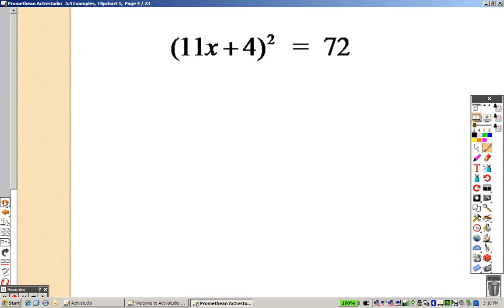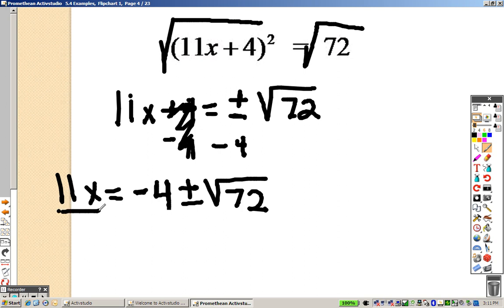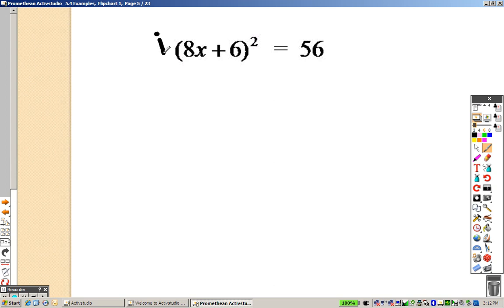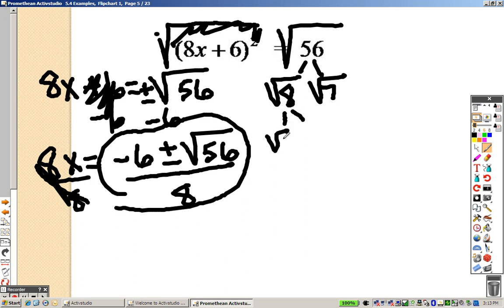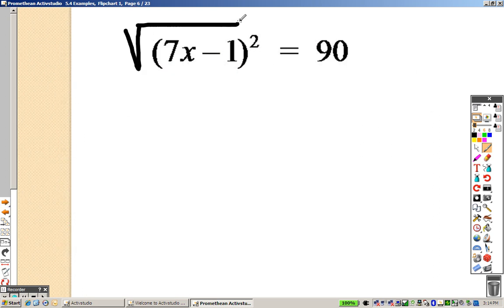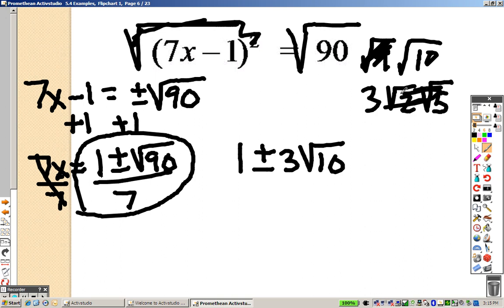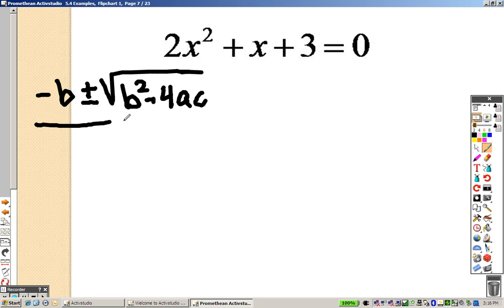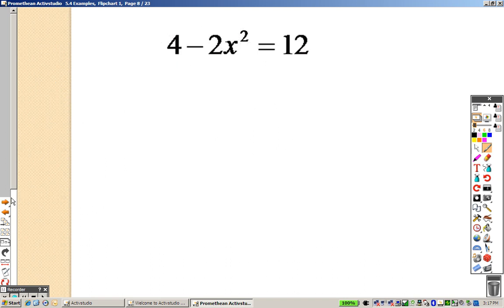Algebra 2 5.4 Part 2 Examples Factor Complex Numbers